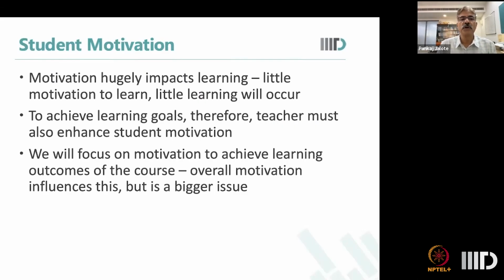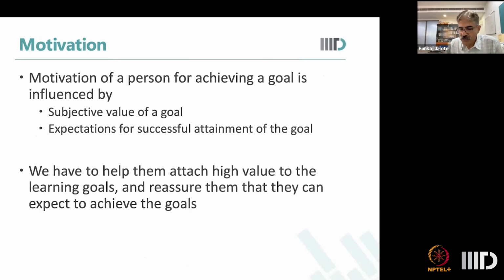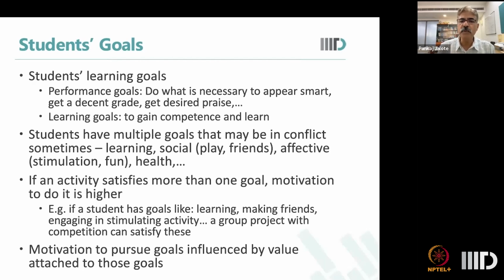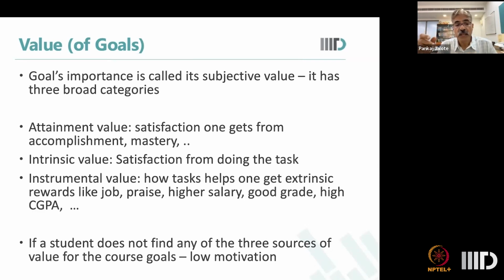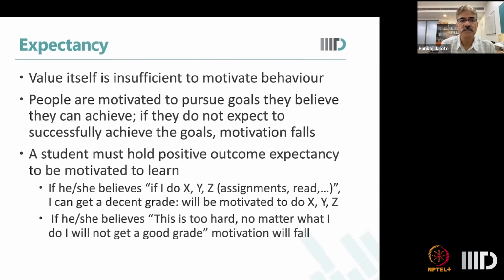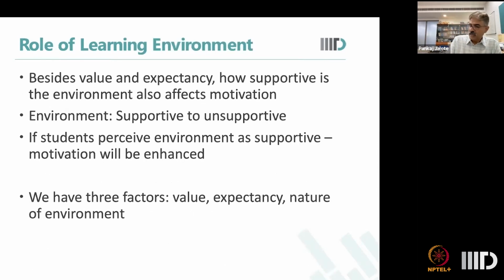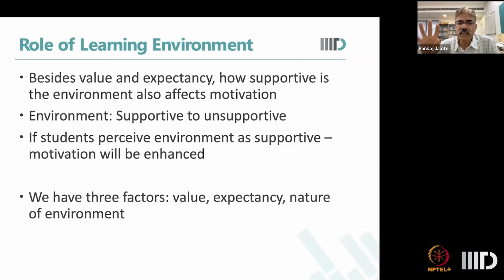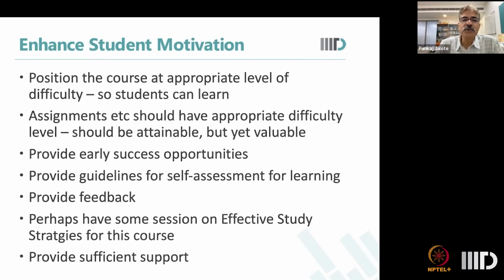Module 4B Part 1: Student motivation